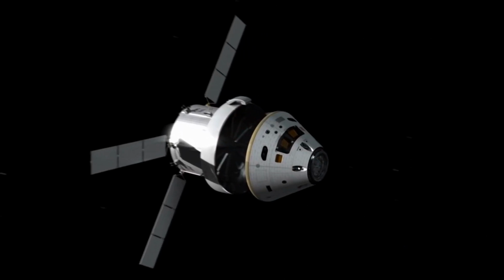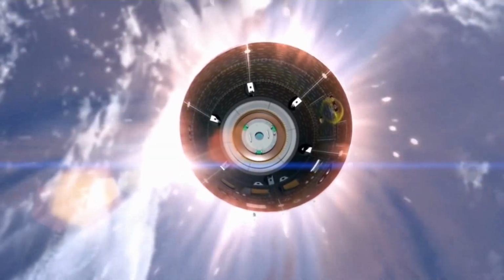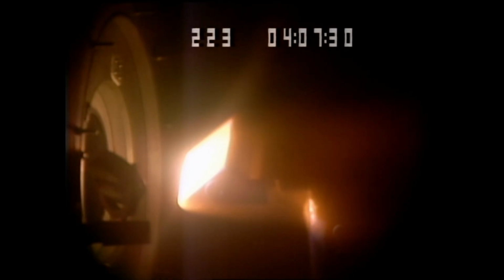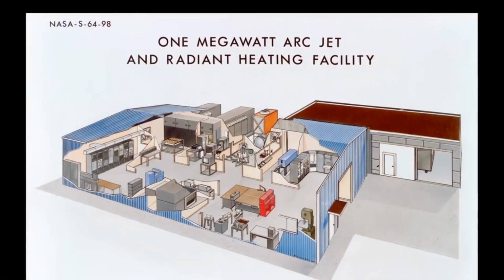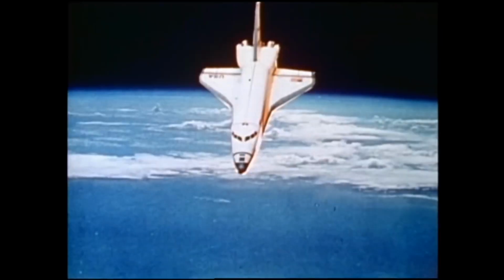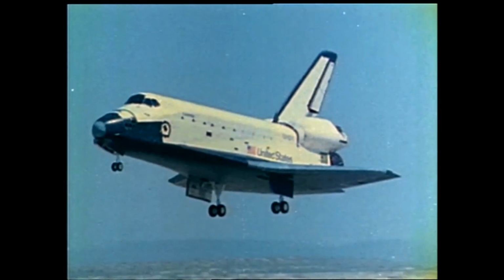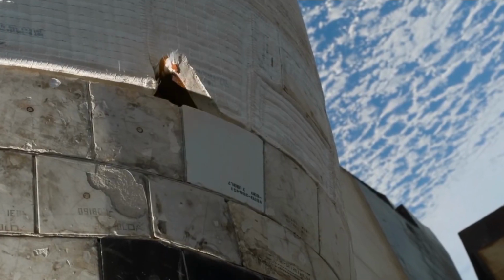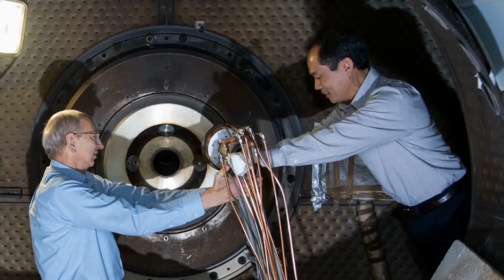NASA Arc Jet Facility History NASA+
NASA researchers used the Arc Jet Facility at Johnson Space Center for over 40 years to provide researchers with the data necessary to develop spacecraft protective systems. From the dawn the space race, through the development of the Orion spacecraft, the Arc Jet facility allowed researchers the opportunity to test and refine spacecraft material and structural designs to determine what could withstand the extreme temperature, physical and chemical changes required to penetrate the atmosphere and return safely to earth. As NASA progresses on the Journey to Mars, the groundwork laid by Arc Jet researchers will prove invaluable.